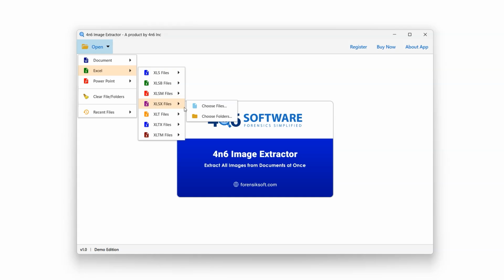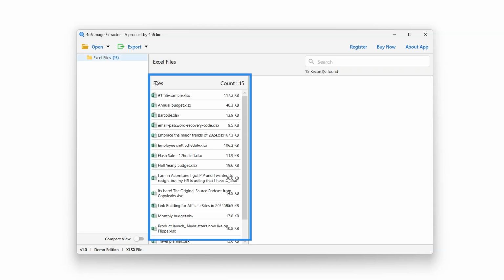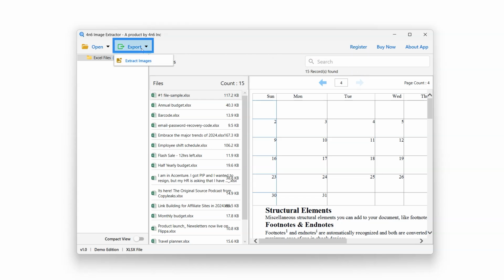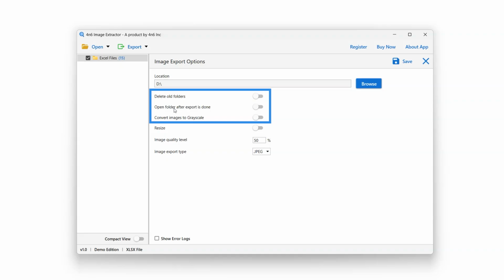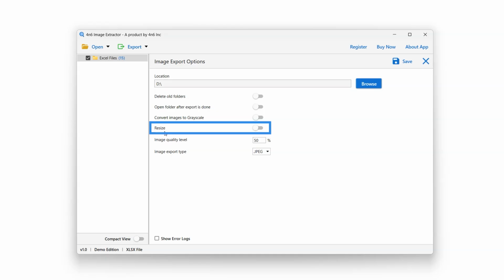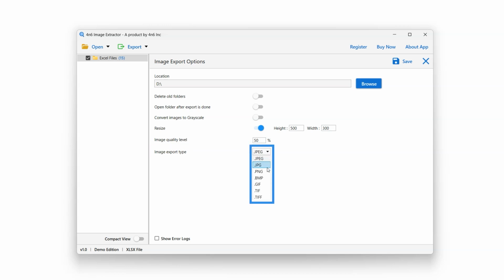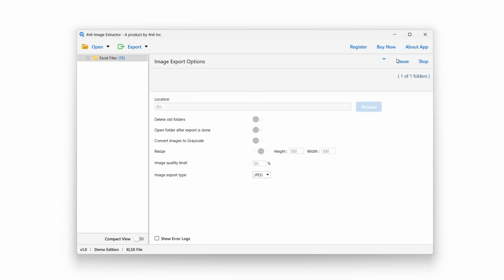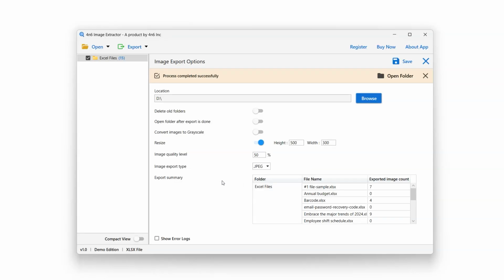Learn How to Seamlessly Extract Images from Excel Files?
Are you struggling in extracting images from excel files? Don’t worry, in this video tutorial we will walk you through a simple and effective method to extract images from excel files in a hassle-free manner. Simply follow the step-by-step procedure as guided in the video.

The 4n6 Image Extractor Software is an all-in-one excel image extractor tool that enables users to facilitate extraction in bulk while preserving image resolution and integrity. It has an easy to use and simple interface which makes the image extraction process flexible for both normal and advanced users. To be the hero of this show, go with the guide.

Steps for How to Extract Images from Excel Files
Step1- Download and Install the Image Extractor Tool
Step2- Click “Open”, select “Excel” and choose the required format.
Step3- Select “Choose Files” for individual excel files and “Choose Folders” to extract images from an entire folder.
Step4- A panel will show all the excel files, simply click on a particular file to view its content.
Step5- To switch between pages, users can use arrow keys or search for a particular file from the search option.
Step6- Click “Export” and select the location path to save the extracted images.
Step7- Set the advanced settings for smooth extraction.
Step8- Click “Save” to begin the image extraction process.
Step9- A message will pop up indicating that in the trial version users can extract only 25 images, for more they need to purchase the license. Click “OK” to view the result.

Features of Image Extractor Tool
Free online tool to extract images from excel files in batch at once, maintaining the properties and saving users both time and efforts.
Provides Dual mode options with no file size limitations.
Compatible with all Windows versions including latest and earlier versions.

00:13 Introduction to Image Extractor
00:33 Select Files/Folders
01:01 View content of selected files
01:31 Select Location path
01:40 Advanced settings to extract excel images
02:39 Start the extraction process
02:58 View the resultant extracted images